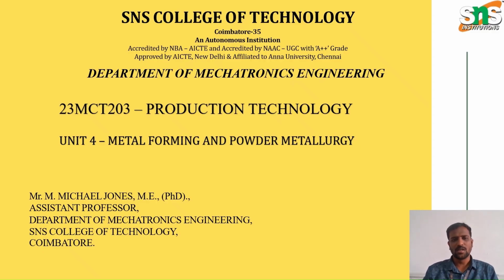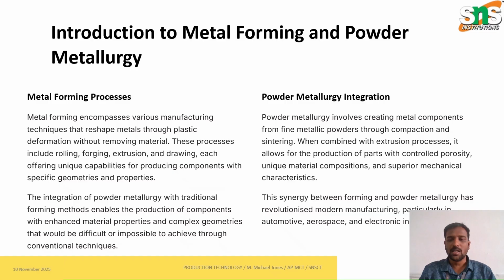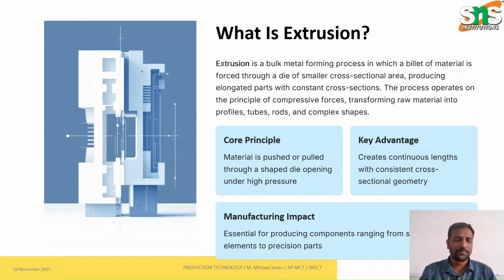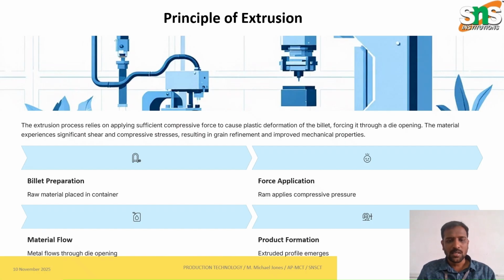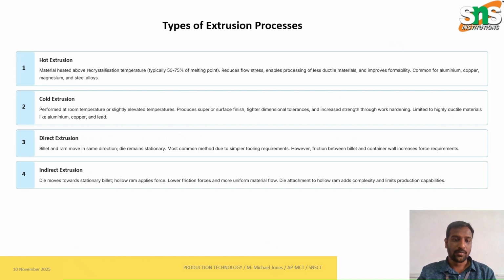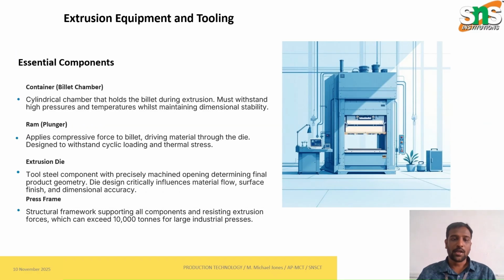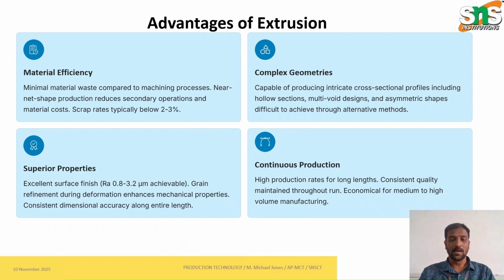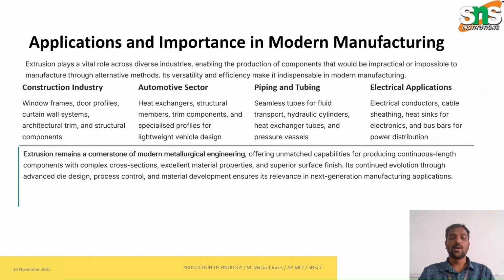Extrusion | Production Technology | SNS Institutions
Extrusion is a process used to create objects of a fixed cross-sectional profile by pushing material through a die of the desired cross-section. Its two main advantages over other manufacturing processes are its ability to create very complex cross-sections; and to work materials that are brittle, because the material encounters only compressive and shear stresses. It also creates excellent surface finish and gives considerable freedom of form in the design process.